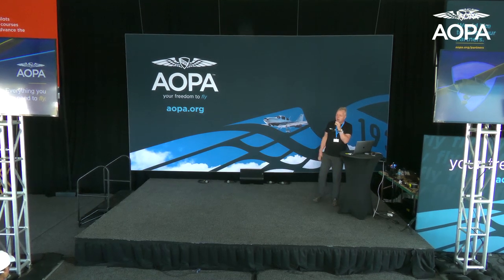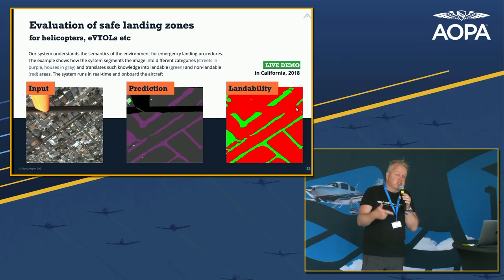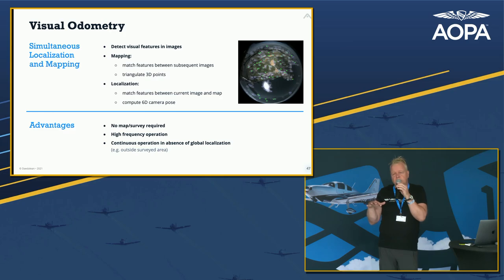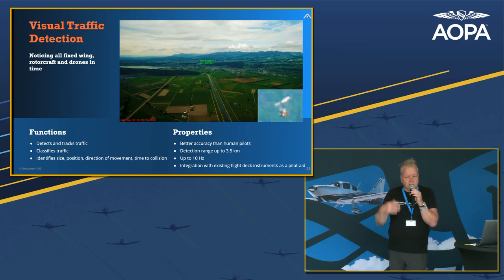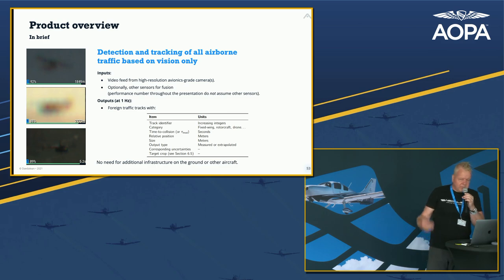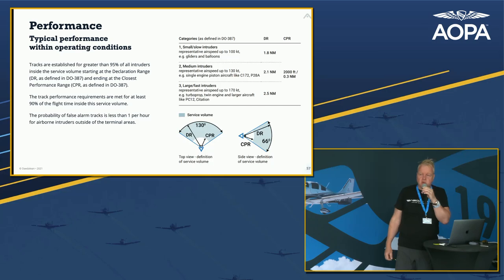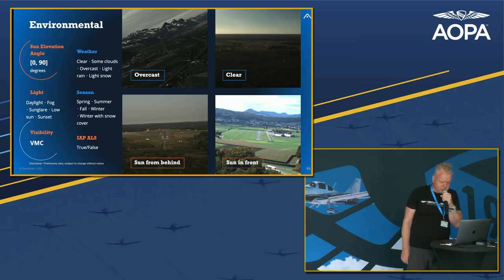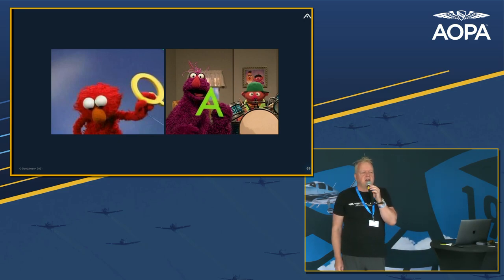Daedalean Presents: Artificial Intelligence in the Cockpit